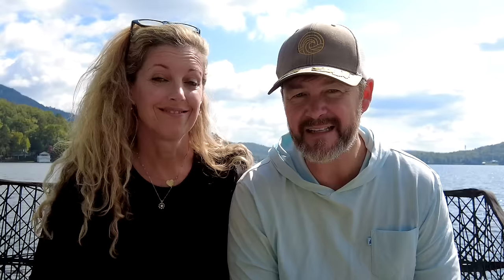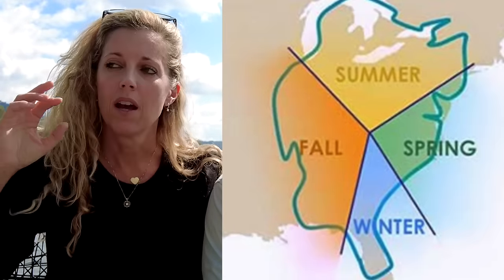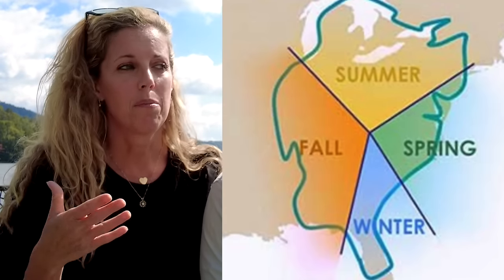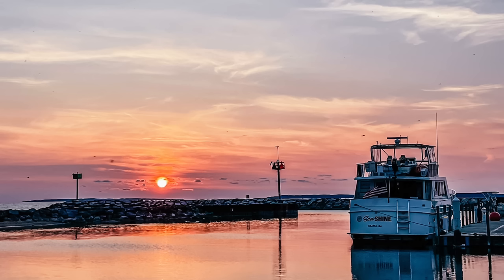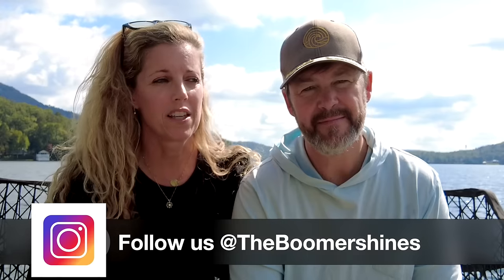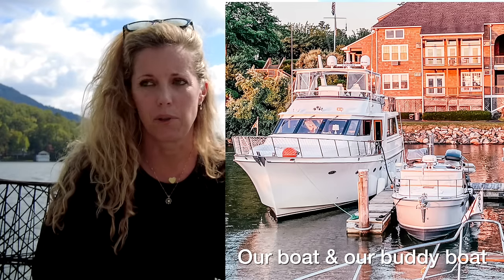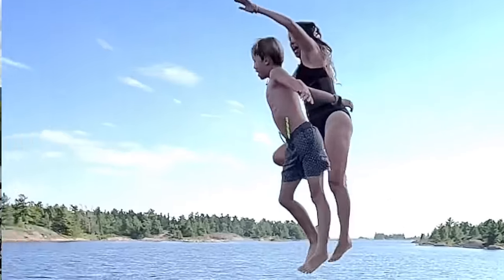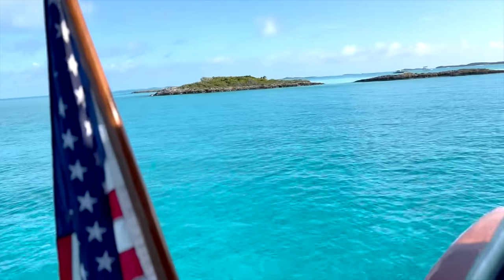INTRODUCTION TO THE GREAT LOOP!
AHOY!  Join us as we go over all the basics of that Great American Loop!  What is the Loop?  What kind of boat do you need to do the loop?  When do you do the Loop? etc.  If you have additional questions, please leave them in the comments below and we are happy to answer them.

Things you need on the Loop

Shine on!

The Boomershines